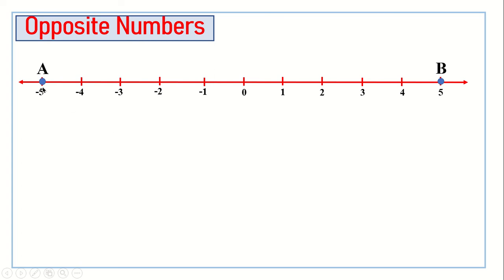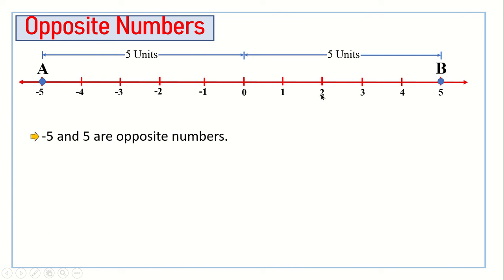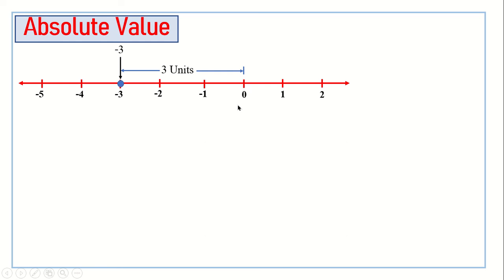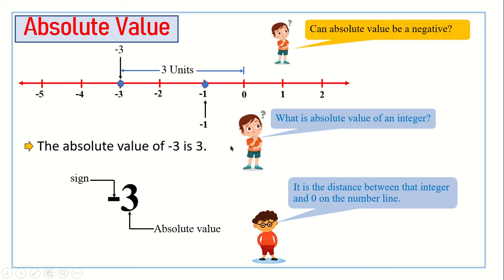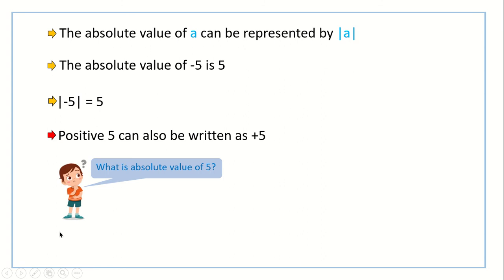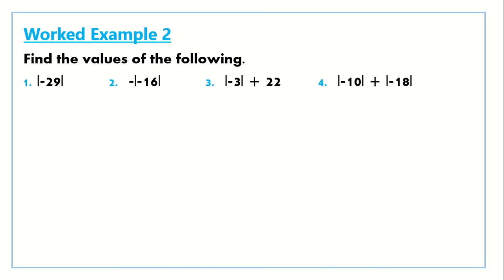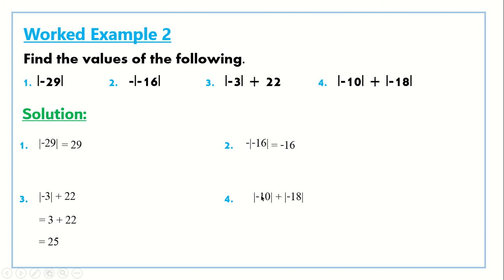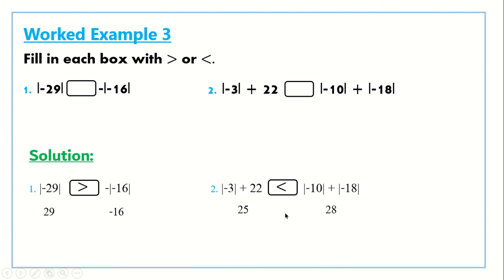M1 | Integers | 2 of 4 | Opposite Number and Absolute Value of integers.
Unit: Rational Numbers (Integers)

Topic: 1.3  Opposite Number and Absolute Value

Textbook: Aksorn Mastering Mathematics. Secondary 1A.

Exercise 1B

Teacher: Marius